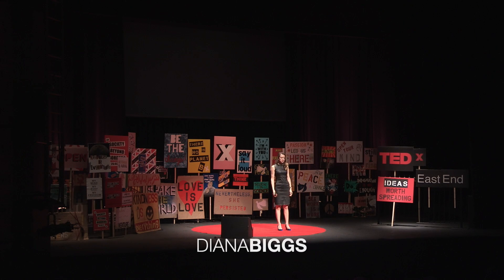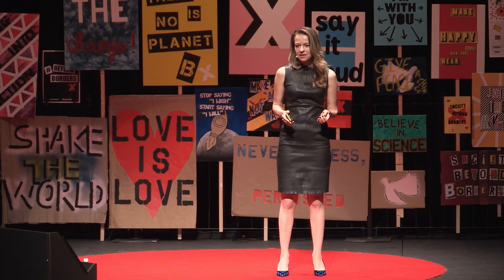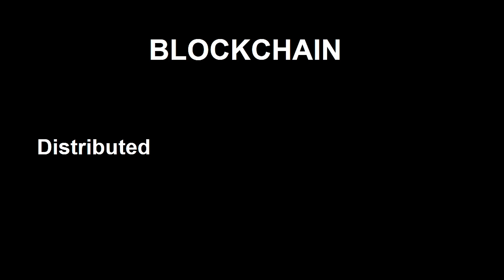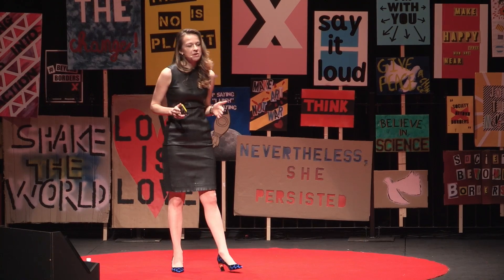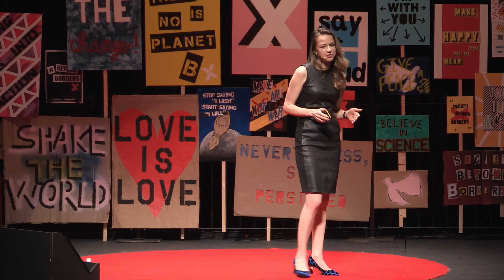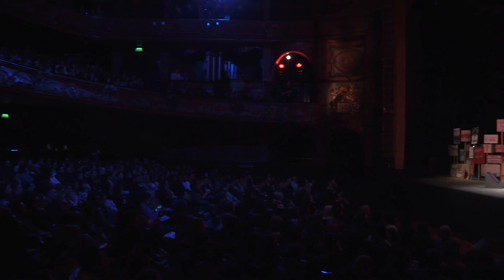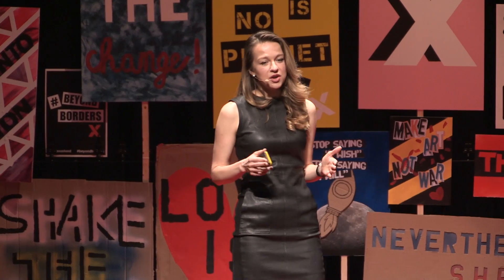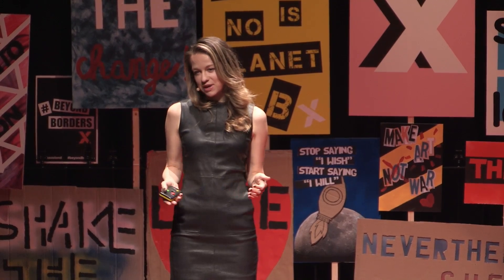How blockchain technology can help build a transparent future | Diana Biggs | TEDxEastEnd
One of the most exciting aspects of blockchain technology, the disruptive innovation capturing global attention, is its potential as a tool for transparency. In the talk, you'll learn what a blockchain is and how this technology, powered by open innovation, can bring increased transparency to supply chains, voting, registries of ownership and financial services.

Diana Biggs is a thought leader in blockchain technologies and has been actively involved in the ecosystem since 2013. Her work in blockchain includes venture building, strategic advisory, research and executive education, covering a variety of use cases including payments, healthcare and supply chain. She is the Industry Engagement Advisor for the University College London’s Centre for Blockchain Technologies and her work was recently published in Springer Publishing’s Banking Beyond Banks textbook (2016). A recognised fintech expert, Diana has been named one of the top 25 fintech influencers in the UK by CityAM (2015 and 2016) and on Innovate Finance’s Women in Fintech Powerlist 2016. She is a Women's Patron for global microfinance network FINCA, a mentor at Gaza Sky Geeks and is a frequent speaker on the use of technologies, such as blockchain and digital currency for social good.